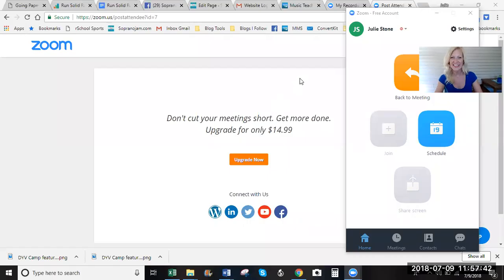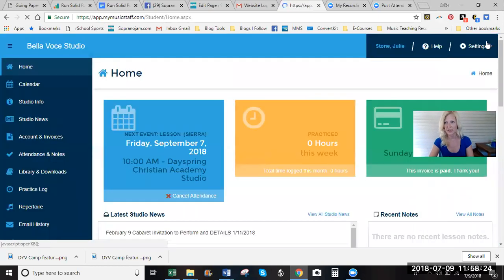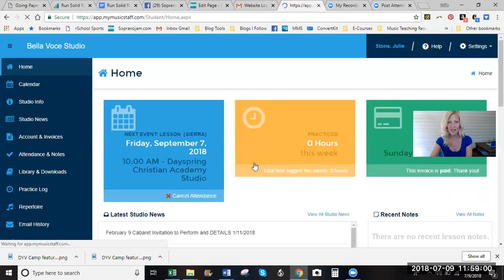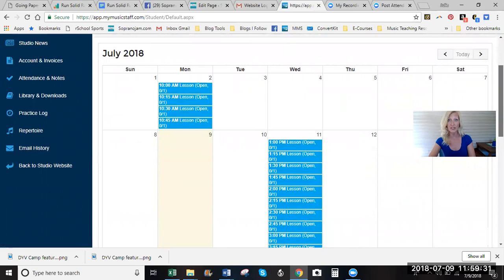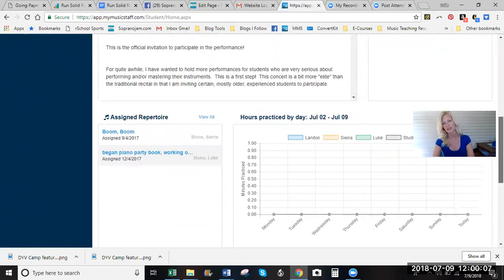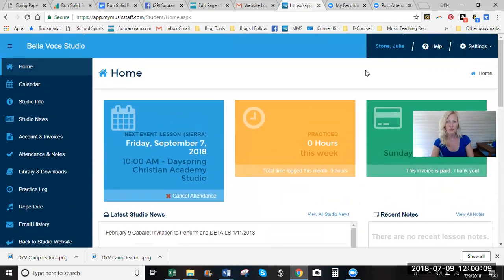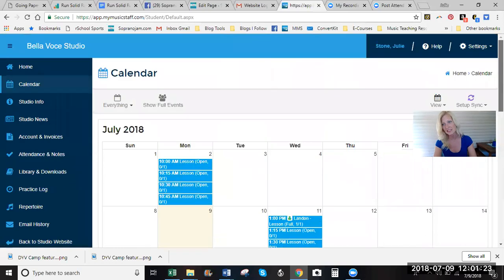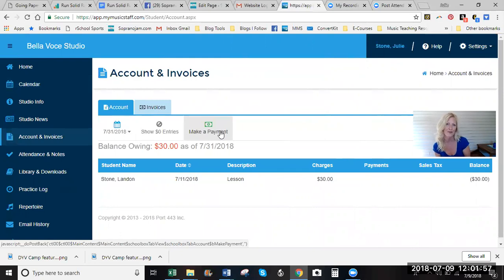MyMusicStaff set up account and sign up for lessons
Tutorial for how to login to MyMusicStaff and sign up for a lesson on the calendar.